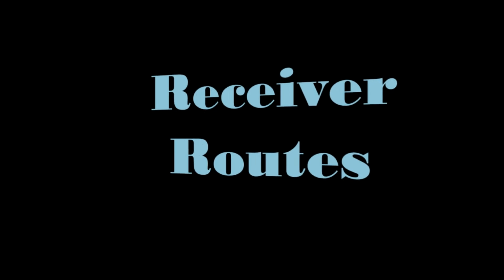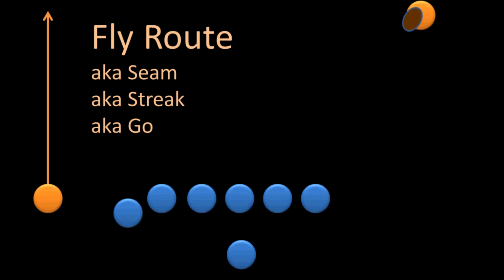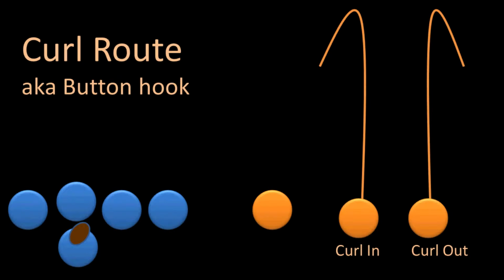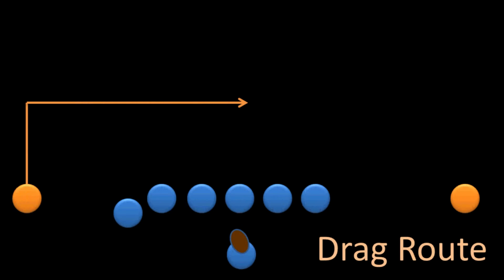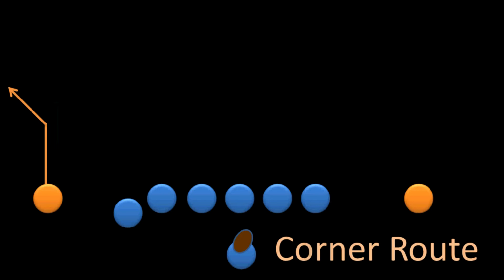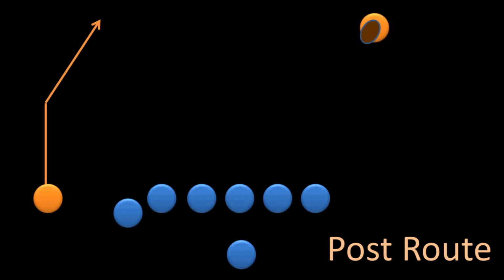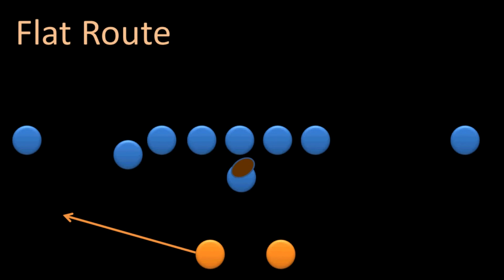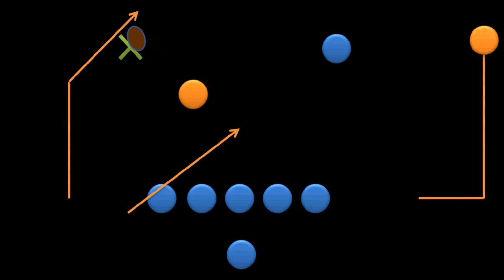amrican football: intro to wide reciever router ( pengenalan american football )